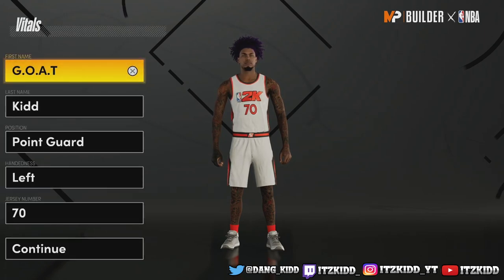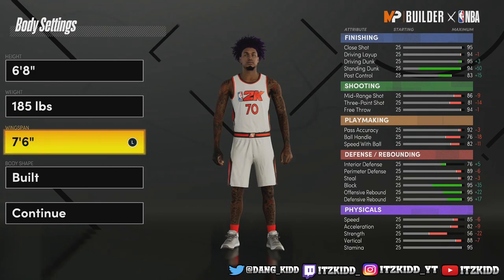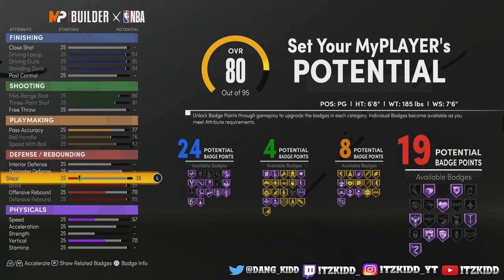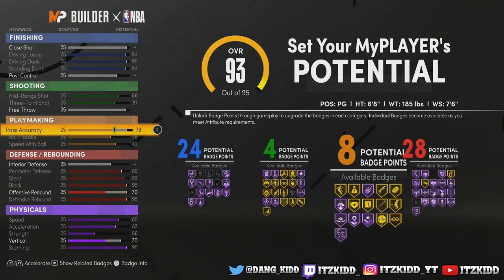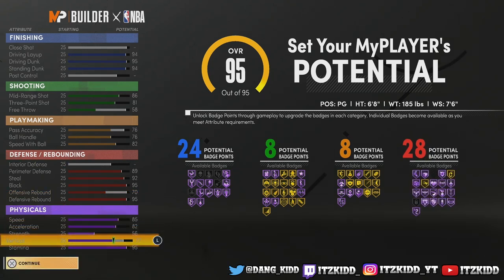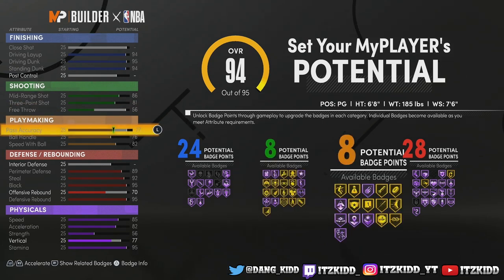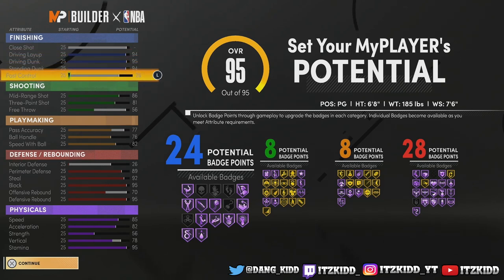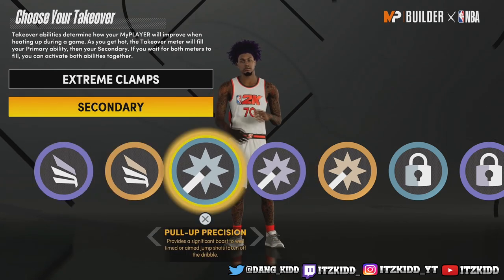THIS 6'8 LOCKDOWN DEFENDER BUILD IS A TRUE DEMIGOD! BEST LOCKDOWN BUILD IN NBA 2K21 NEXT GEN!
Here is an all around lockdown defender build in Nba 2k21 Next Gen. This 2 way build is incredible! This build can guard any position and can move at lightening speed!